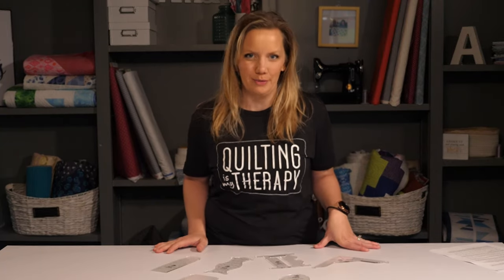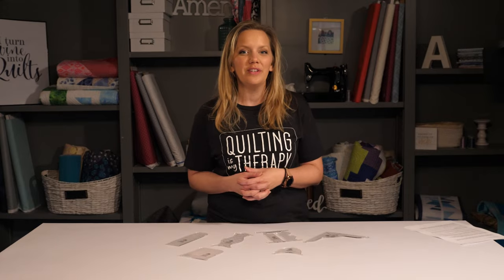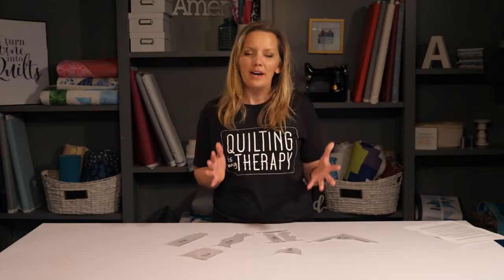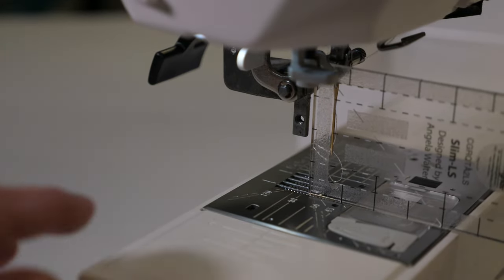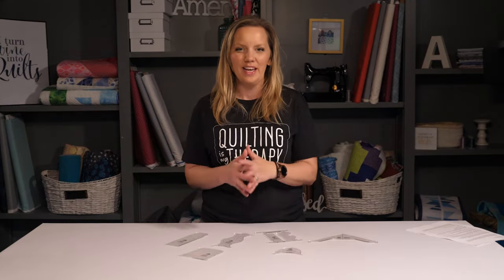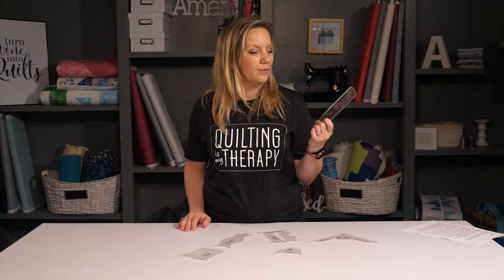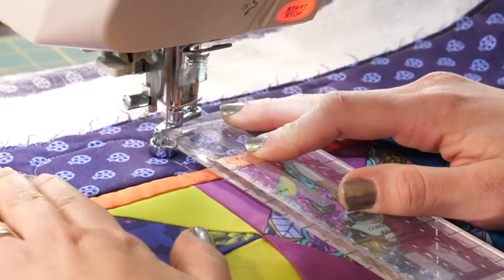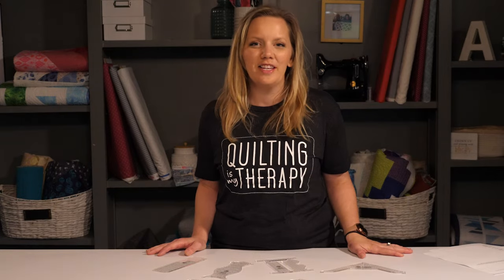Low Shank Vs. High Shank: What Kind of Sewing Machine Do You Have?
Get free downloadable PDFs on how to use the rulers or to learn more about my new low shank rulers with creative grids,